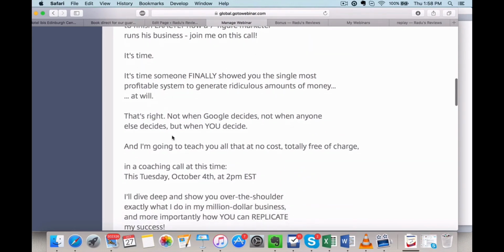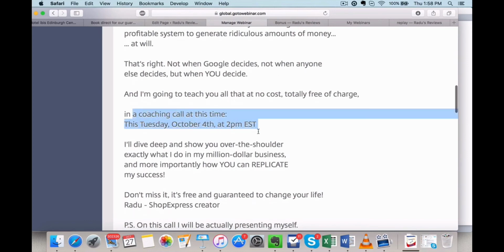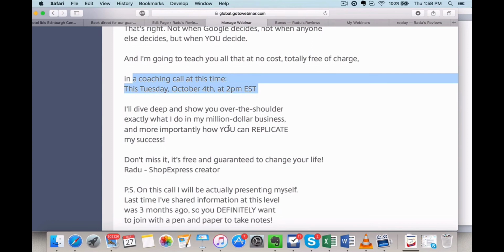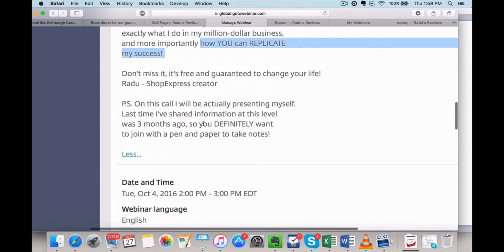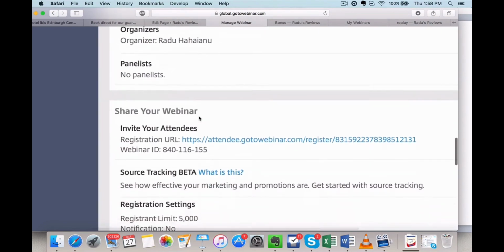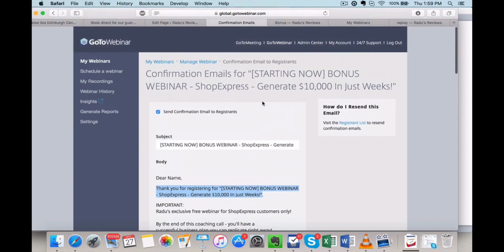How to set up and Run your Own Webinars - Webinar tutorial series - Video 3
How to set up and Run your Own Webinars - Webinar tutorial series - Video 3 - Part 4/4
" Alright , So Now you have a  Product & Your ready to Set up your Webinars  "

 What this course is and what you will be able to do by the end

Watch this series of FREE Training and you will have a better understanding of how to set up and run your own Webinars for Awesome Profit

It's all about Setting Up Your Webinar

🔹What Platform to use

🔹 We will be focusing on GoToWebinar

🔹 Exciting Description

🔹 Get People live by offering limited exclusive bonuses/premium Training

🔹 Content and Training is geared towards GTW this can be used for ANY Platform

🔹 The Offer stands out and is attractive

🔹 Scarcity & Closing it with email follow ups etc

🔹 BONUS * How to run a webinar without having your own Product

🔹 BONUS* A High Converting Webinar Template

3. 𝙀𝙗𝙤𝙤𝙠 𝙇𝙖𝙣𝙙𝙞𝙣𝙜 𝙋𝙖𝙜𝙚 𝙏𝙚𝙢𝙥𝙡𝙖𝙩𝙚

4. 𝙒𝙤𝙧𝙠𝙨𝙝𝙤𝙥 𝙇𝙖𝙣𝙙𝙞𝙣𝙜 𝙋𝙖𝙜𝙚 𝙏𝙚𝙢𝙥𝙡𝙖𝙩𝙚

How to set up and Run your Own Webinars ,

So jump right into the FREE Training and watch the videos one by one

➡️ All the Series so far :-

How to set up and Run your Own Webinars , Webinar tutorial series , Webinar tutorial , how to set up a webinar , Webinar set up , make money from webinars , free training , Action Media Online , Andy Murray Online